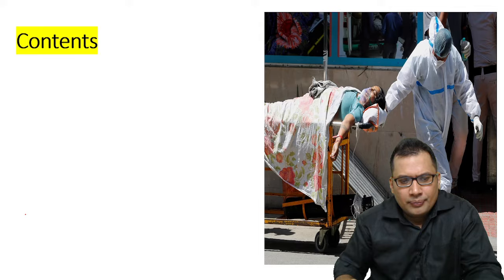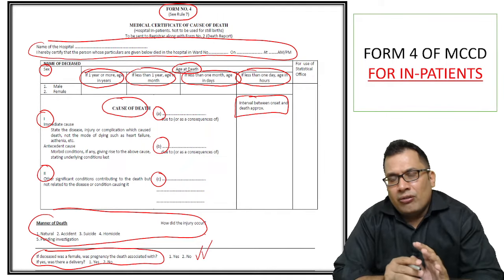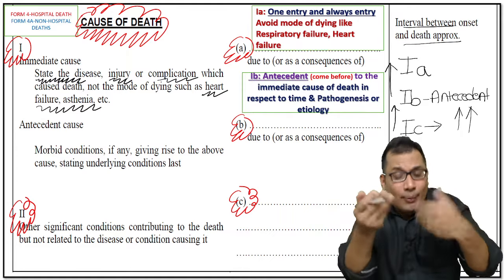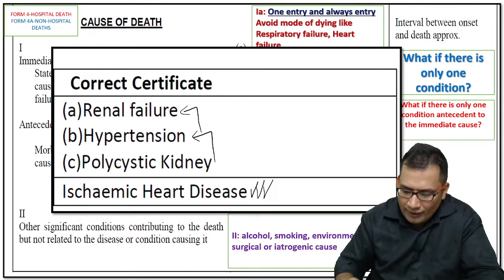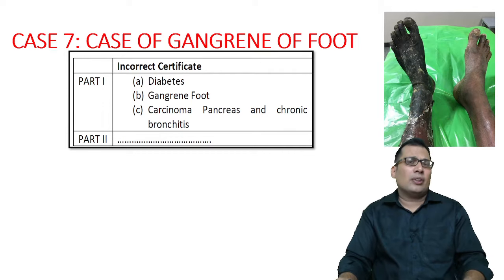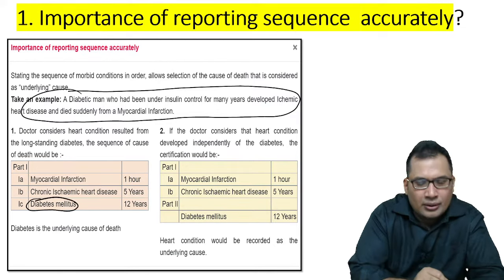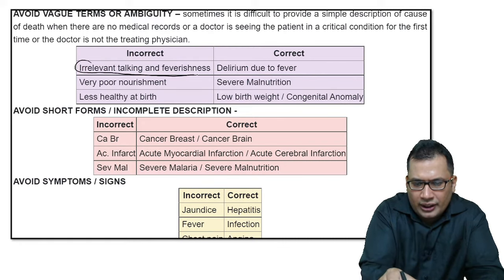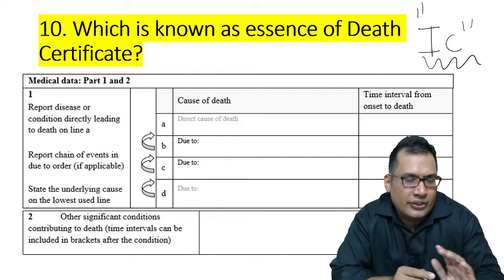HOW TO WRITE CORRECT MEDICAL CERTIFICATE OF CAUSE OF DEATH(MCCD) # FMT GURU # CBME FORENSIC